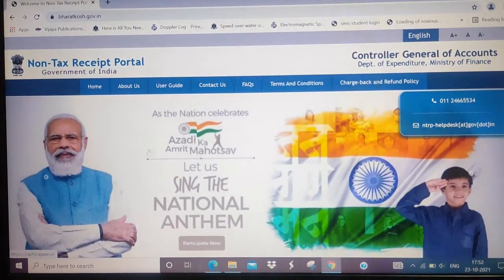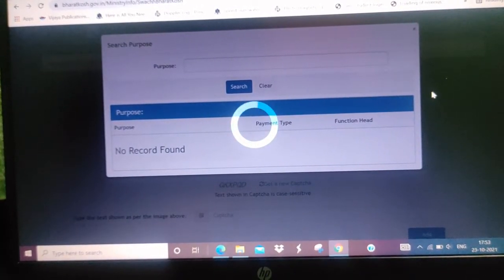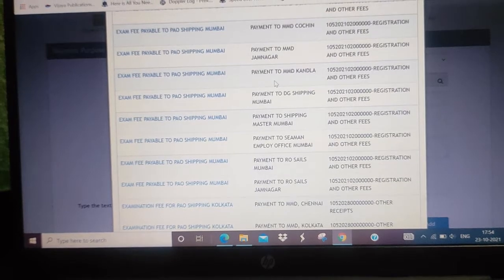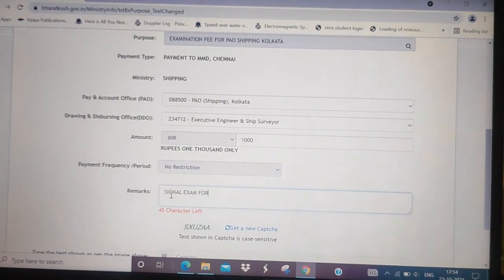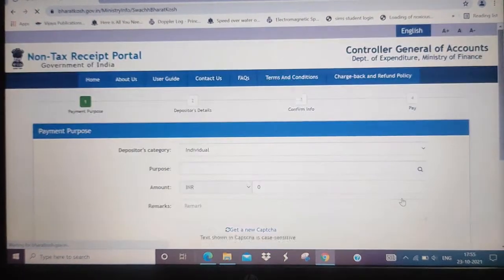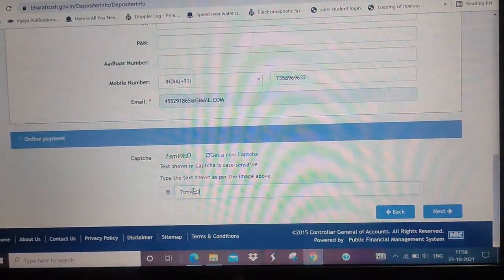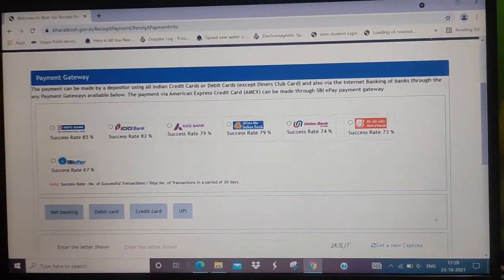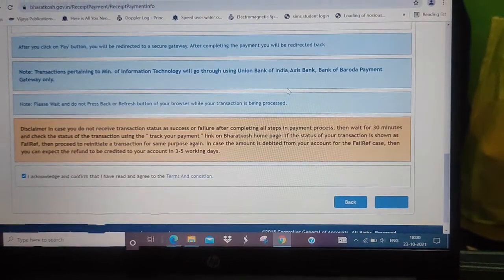SIGNAL EXAM FEE payment by BHARATKOSH website for all mmd. step by step procedure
After watching this video you will completely understand how to make payment for signal exam  fee by BHARATKOSH WEBSITE. Watch this video completely and book your signal exam at mmd without any tension.